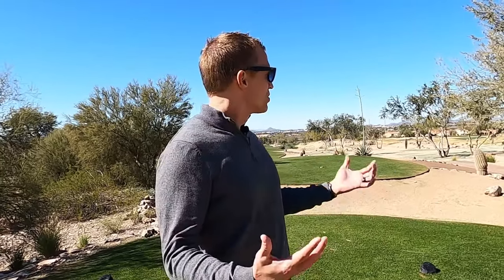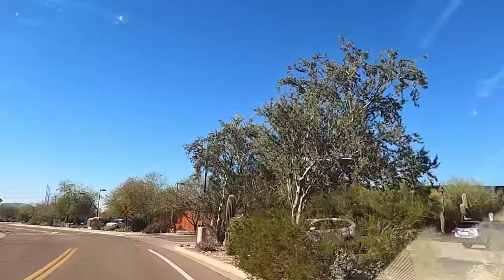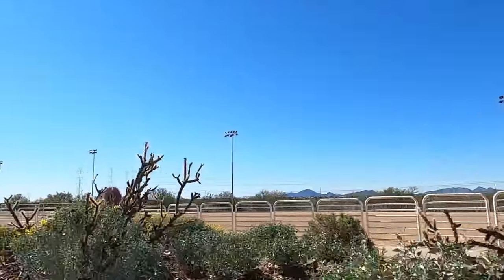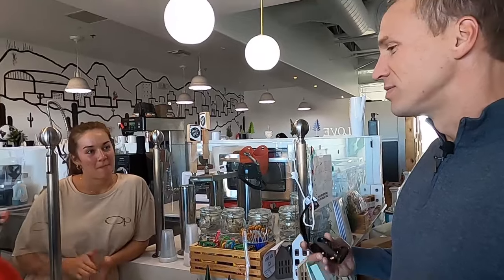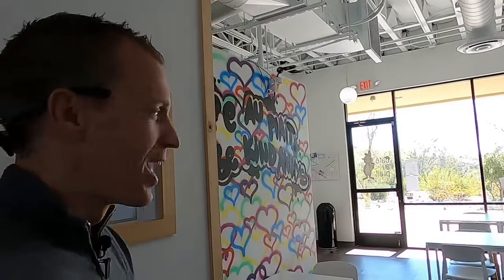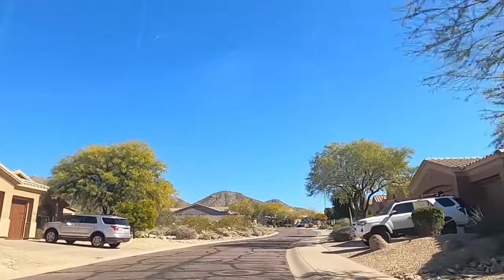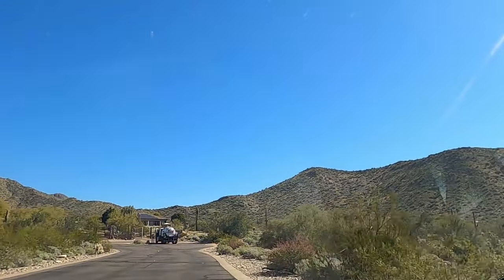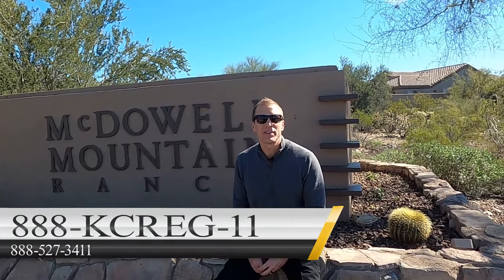McDowell Mountain Ranch Full Neighborhood Tour | Living in Scottsdale AZ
Get an inside look at living in Scottsdale, Arizona's McDowell Mountain Ranch neighborhood! This full neighborhood tour will show you everything from the McDowell Mountain Ranch Aquatic Center to the commercial area and more!

If you're considering moving to Scottsdale or just want to learn more about the McDowell Mountain Ranch community, this video is for you! We'll take you through the beautiful neighborhood, showcasing its amenities and highlighting why it's a great place to call home. Don't miss this neighborhood tour! SO, LET'S GO!

📅 Schedule a Free 30 minute Discovery Session with Kelly Cook and Cook & Associates Real Estate Advisors to take the first step towards your dream life

Interested in learning more about Living in Phoenix? Check out some of our other videos below! 👇

Schedule a Zoom Meeting with us so you can learn about EVERYTHING PHOENIX:

Want to move to Phoenix Arizona now? Take a look at available houses in our second channel

Want to learn more about Real Estate? Watch our podcast videos where we talk about everything you need to know about real estate

✔️ We have so many people contacting us who are either moving to Scottsdale/Phoenix, Arizona OR they are looking to move up or move down locally and we ABSOLUTELY love it!   If you are moving or relocating to Scottsdale or anywhere in the Greater Phoenix Arizona area, we can make that transition so much easier on you!!

Are you Relocating to the Greater Phoenix, AZ Area? Looking to Buy? Search the MLS like an Agent, click below!

Thinking of Selling and Unlocking your homes equity? 🤔

00:00 Introduction
01:48 The Schools
03:50 Aquatic Center
06:08 The Fields
07:17 Cafe Au Plait
13:22 Commercial Area
13:58 The Community
15:16 McDowell Mountain Golf Club
17:50 The Views
21:03 Outro